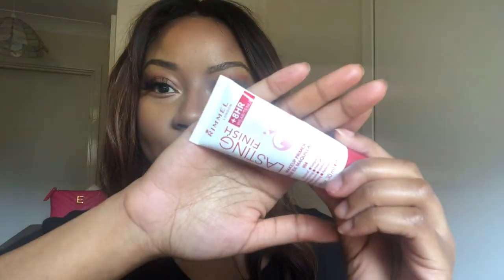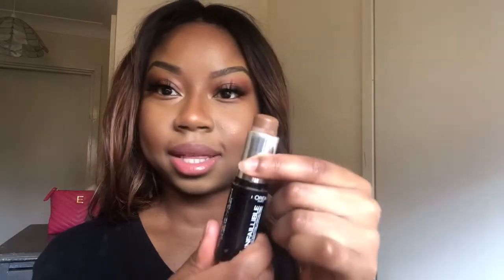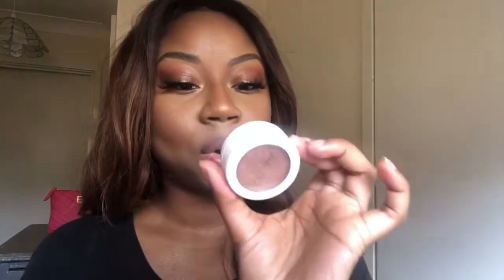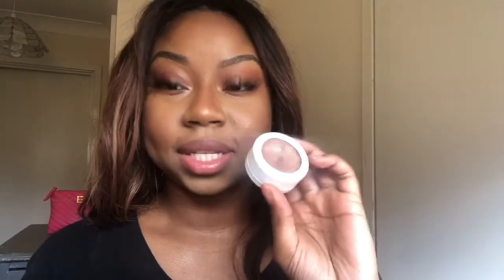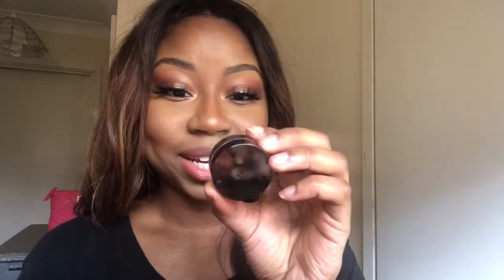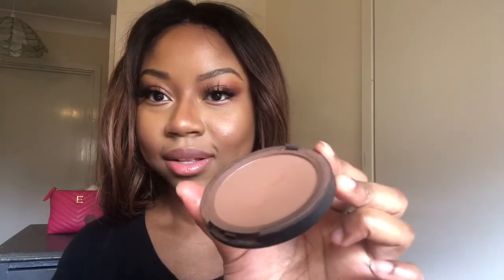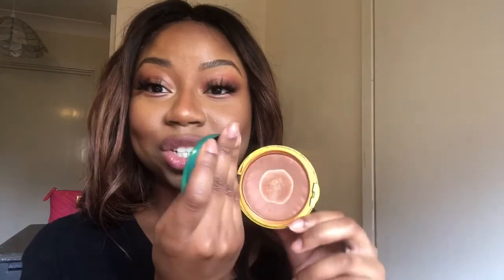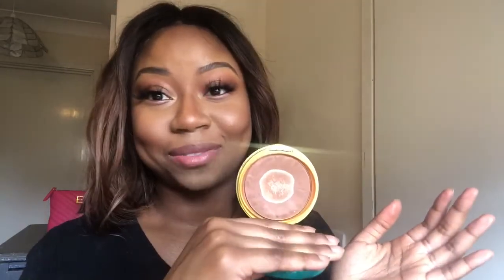PROJECT PAN 2020 | INTRO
P R O J E C T   P A N  2020 🔥💄🔥

1. Rimmel lasting finish primer (use up)
2.  NYX HD studio foundation (use up)
3. Cover FX power play concealer (use up)
4. Maybelline age rewind concealer (use up)
5. Tanya burr liquid liner (use up)
6. L’Oréal stick foundation (use up)
7. Colour pop highlighter (hit pan)
8. Kiko metallic eyeshadow 02 (hit pan)
9. Makeup obsession eyeshadow- Paris (hit pan)
10. Top shop contour - symmetry (hit pan)
11. Physicians formula butter bronzer (use up)
12. Maybelline fit me powder (use up)
13. Mac MSF - dark (use up)
14. Inglot eyeshadow quad - caramel shade (hit pan)
15. Motives mavens element palette neutral shade (use up) Black shade (hit pan) metallic pink shade (hit pan)